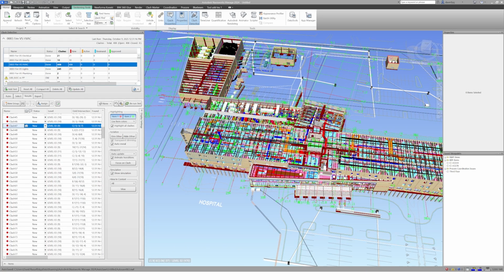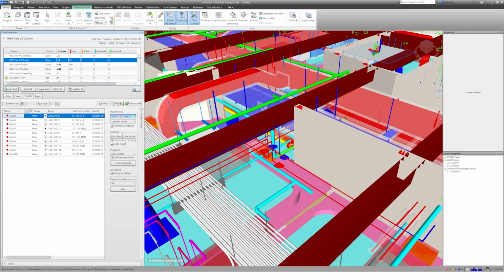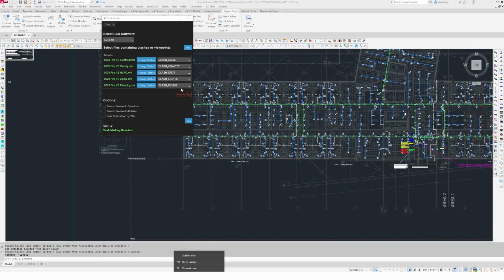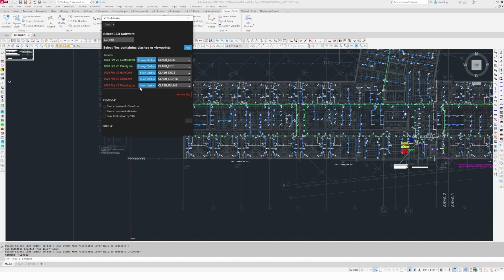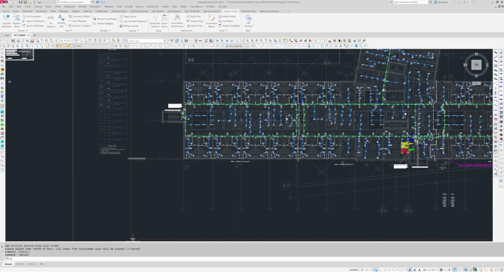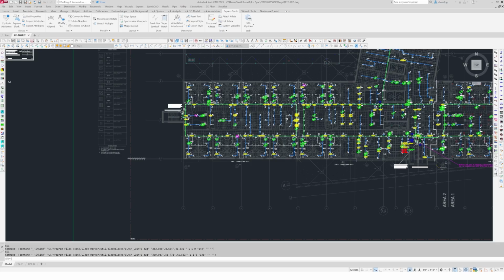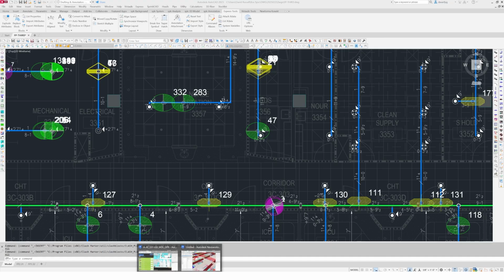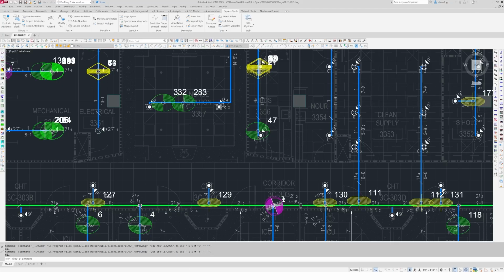How to Mark Clashes in AutoCAD/BricsCAD using Navisworks and Clash Marker 1.5.0+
This video shows you the typical workflow used in AutoCAD/BricsCAD to mark clashes on your drawings using the Clash Marker tool.

Topics Covered:
- How to run your clash tests
- How to write and save a clash report
- How to import a clash report into Clash Marker
- How to select the clashes you want to mark
- How to mark the clashes on your drawing
- How your workflow will look using Clash Marker